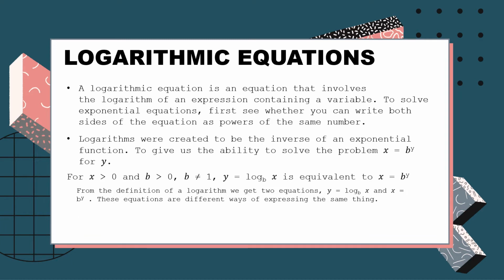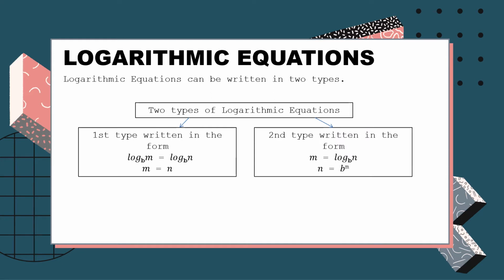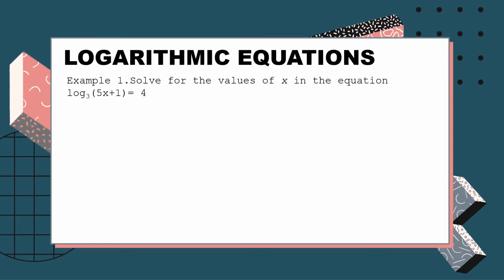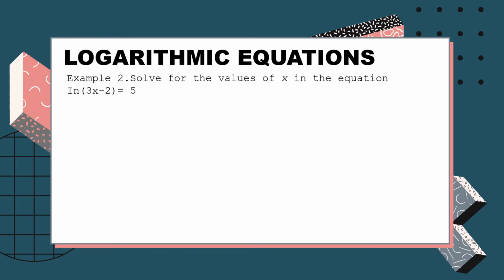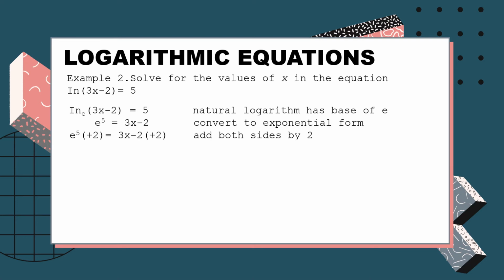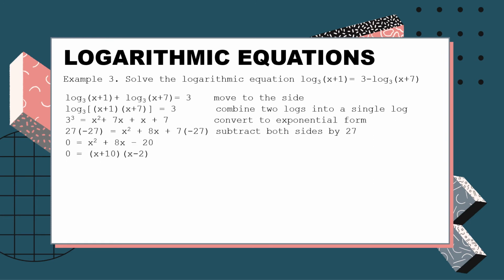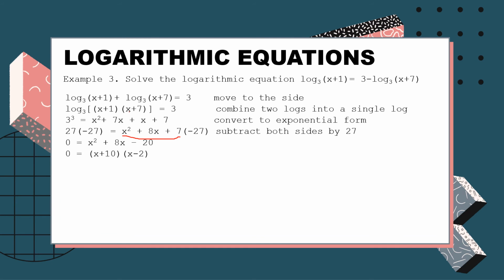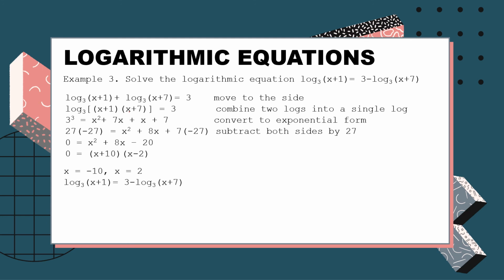LOGARITHMIC EQUATION GENMATH PT